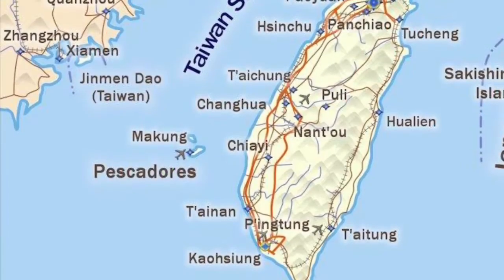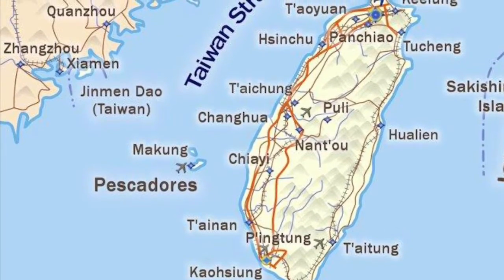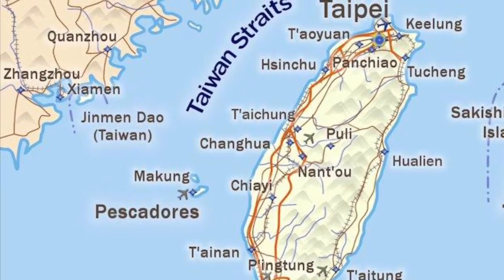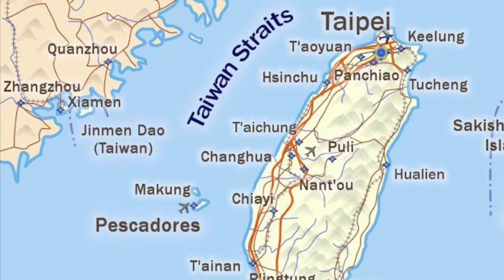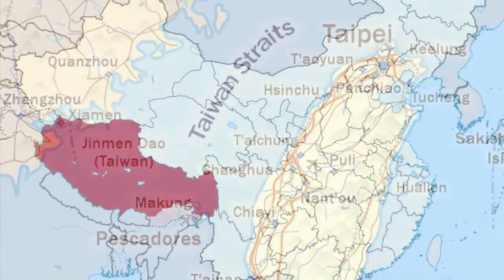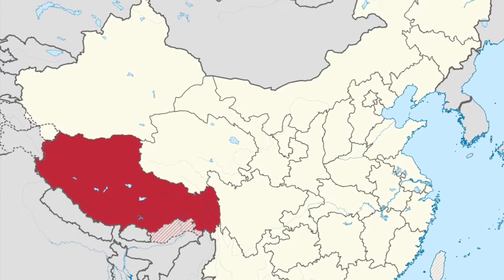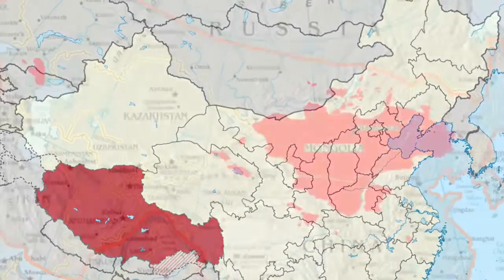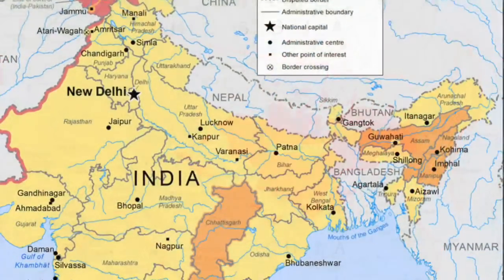Mao China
mao china history video